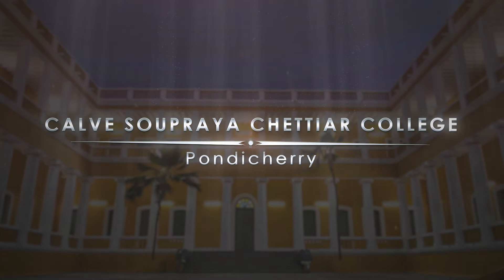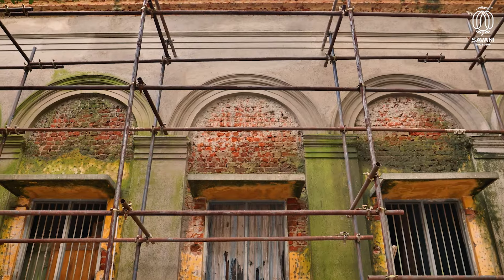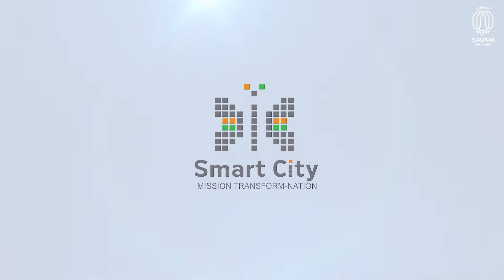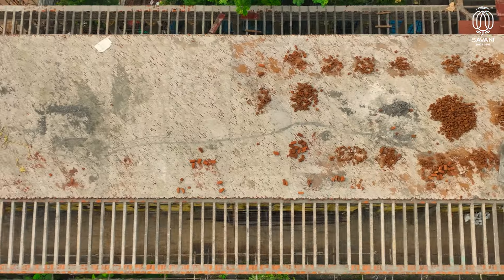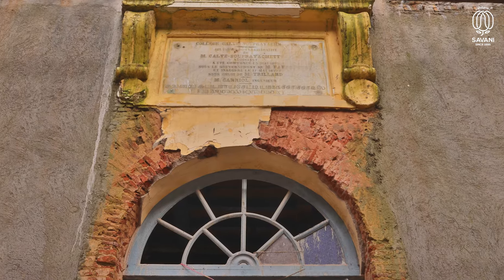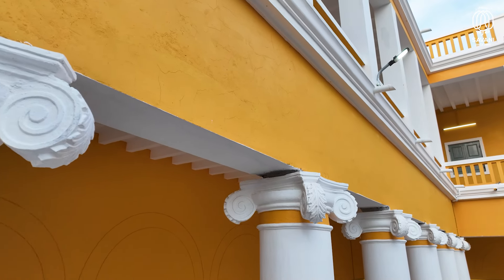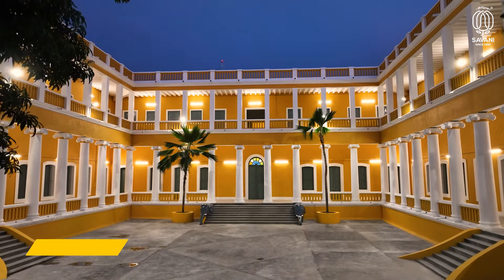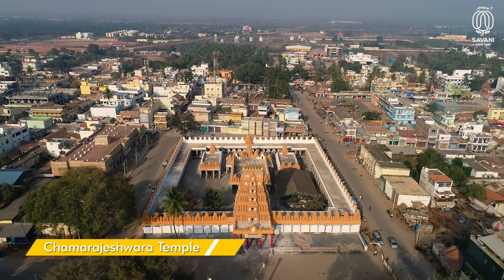College Calve Soupraya Chettiar, Pondicherry by Savani Heritage Conservation | Mumbai | India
Established during the French colonial era, Calve College, is one of the historical and architecturally significant institution reflecting the colonial heritage of Pondicherry. The college building showcases French colonial architecture, characterized by high ceilings, arched doorways, and verandas. Further elements are wrought iron railings, spacious courtyards, and shaded walkways, which are not only aesthetically pleasing but also practical for the tropical climate. The restoration efforts have focused on maintaining its colonial-era charm, including restoring wooden beams, masonry work, and adapting the structure to modern needs without compromising its historical integrity. The college is a reminder of Pondicherry’s rich colonial past and its architectural blend of East and West.

The architectural style and historical significance of Calve College makes it a symbol of the educational and cultural legacy left behind by the French in Pondicherry and is recognized institution Of Pondicherry has recently undergone successful restoration and repairs.

We at Savani Heritage Conservation Pvt. Ltd. are more than obliged to extend our restoration in the southern India with renowned projects such as the Victoria Public Hall, Chennai, the St. Philomena’s Church, Mysore, CMS College, Kottayam, Kurshid Jah Devdi, Hyderabad etc. Equally, the recently restored V.O.C. college is to our cap from Pondicherry region.

We are grateful to the Pondicherry Smart City Limited and INTACH Pondicherry Chapter for bestowing upon us the great works of two Indo-French heritage jewels.